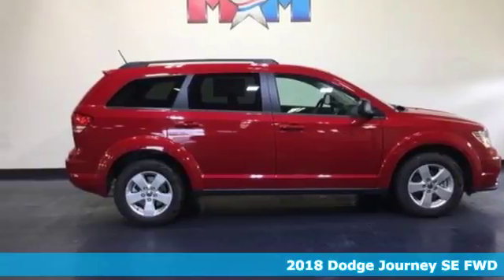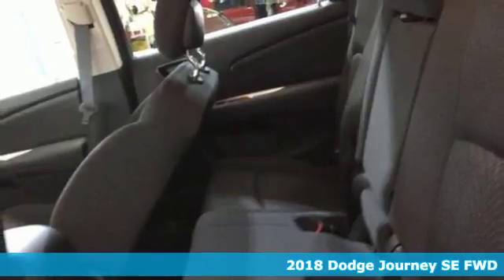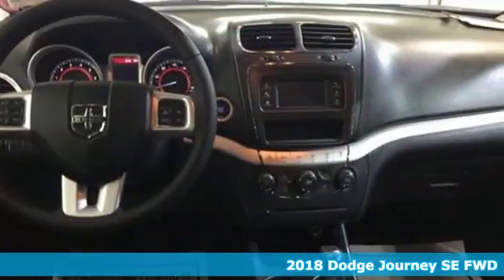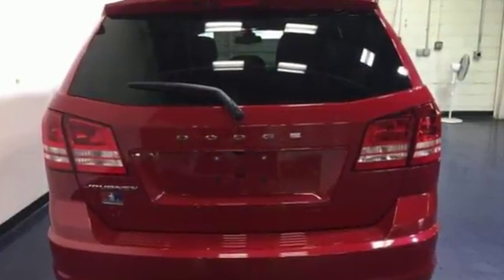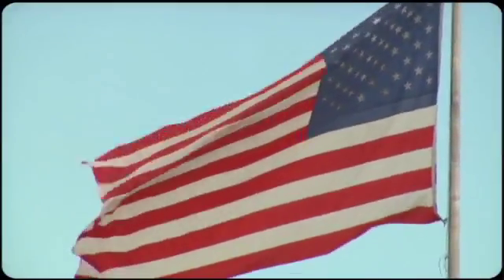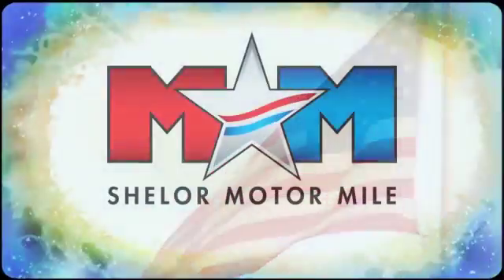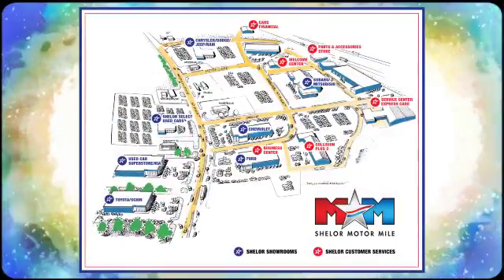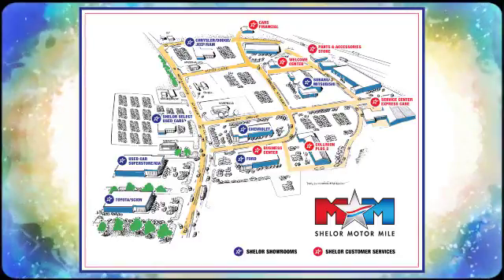New 2018 Dodge Journey Christiansburg VA Blacksburg, VA DC180945 - SOLD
Year: 2018
Make: Dodge
Model: Journey
Trim: SE FWD
Engine: 2.4L 4 Cylinder Engine
Transmission: 4-Speed A/T
Color: PRM Redline 2 Coat Pearl
Interior: E5X9
Stock #: DC180945
VIN: 3C4PDCAB9JT382991
Third Row Seat, iPod/MP3 Input, CD Player, Dual Zone A/C, Keyless Start. SE trim. EPA 25 MPG Hwy/19 MPG City! CLICK NOW!br /br /KEY FEATURES INCLUDEbr /Third Row Seat, iPod/MP3 Input, CD Player, Keyless Start, Dual Zone A/C MP3 Player, Privacy Glass, Keyless Entry, Child Safety Locks, Steering Wheel Controls. br /br /EXPERTS RAVEbr /Edmunds.com explains The ride was controlled on undulating pavement, and it didn't get harsh even on the truly rough stuff. The Journey feels solid and secure on the freeway and would make a good long-distance vehicle.. Great Gas Mileage: 25 MPG Hwy. br /br /WHY BUY FROM USbr /At Shelor Motor Mile we have a price and payment to fit any budget. Our big selection means even bigger savings! Need extra spending money? Shelor wants your vehicle, and we're paying top dollar! br /br /.br / Chevrolet Ford Chrysler Dodge Jeep & Ram prices include current factory rebates and incentives some of which may require financing through the manufacturer and/or the customer must own/trade a certain make of vehicle. Residency restrictions apply see dealer for details and restrictions. All pricing and details are believed to be accurate but we do not warrant or guarantee such accuracy. The prices shown above may vary from region to region as will incentives and are subject to change. Tax DMV Fees & $499 processing fee are not included in vehicle prices shown and must be paid by the purchaser. Vehicle information is based off standard equipment and may vary from vehicle to vehicle. Call or email for complete vehicle specific information.